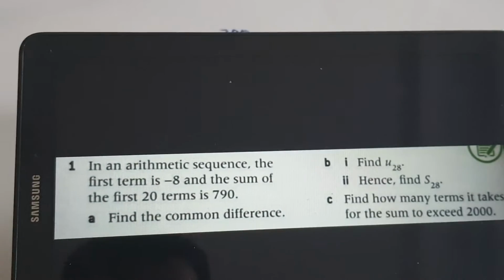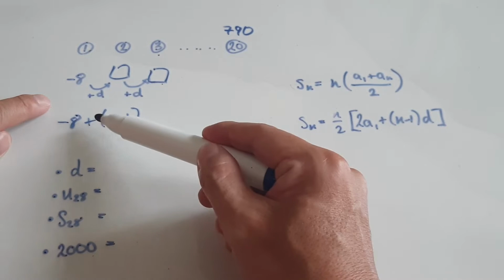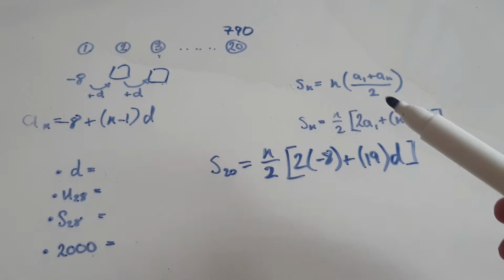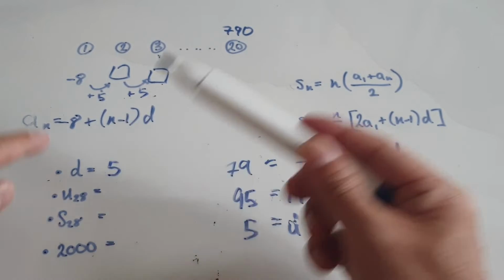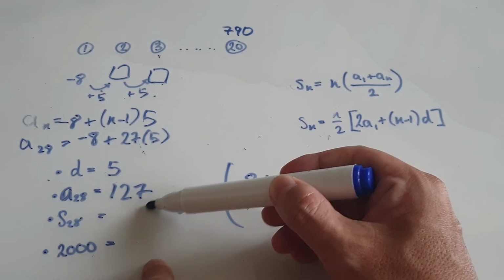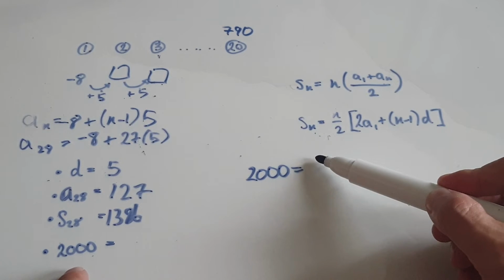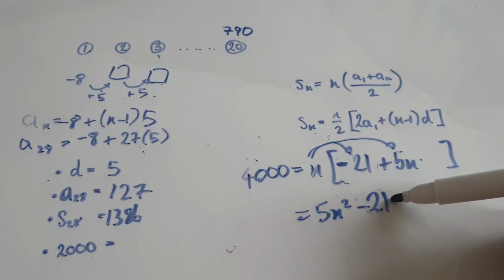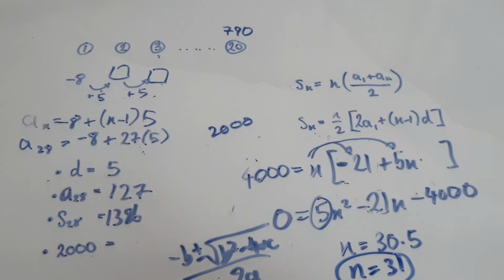Arithmetic Sequences - Grade 11